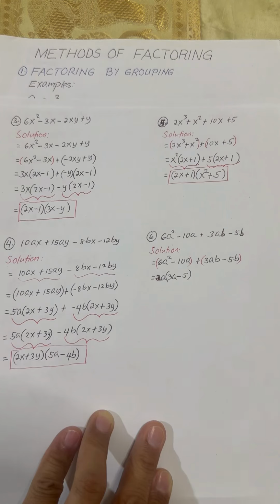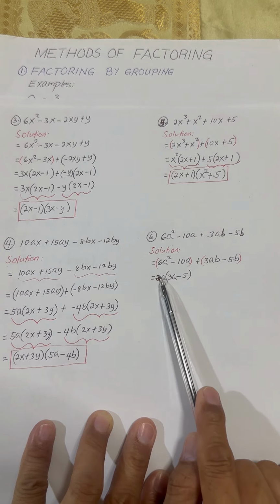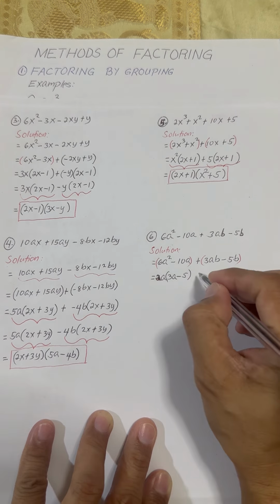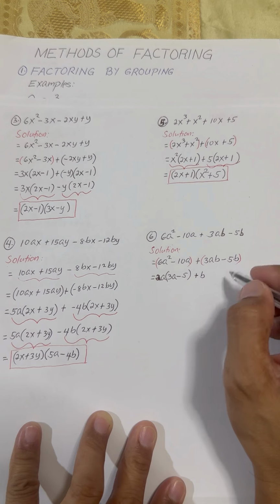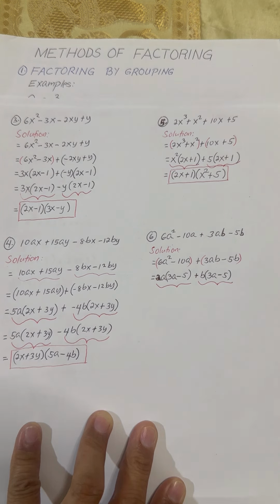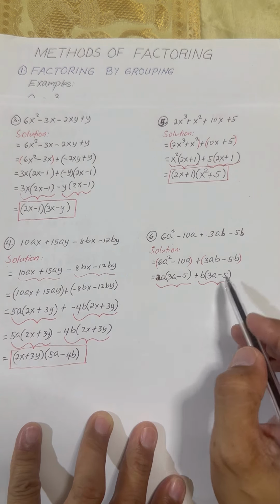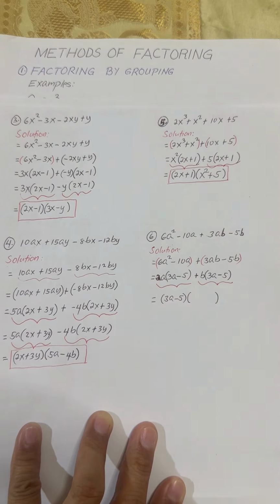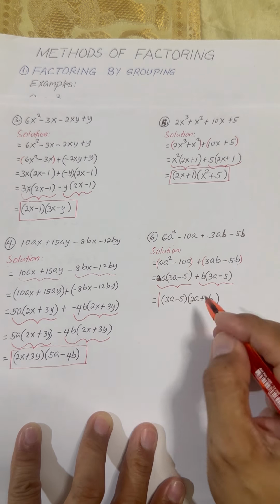Methods of Factoring: Factoring by Groupings - Example 6.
Methods of Factoring: Factoring by Groupings - Example 4.